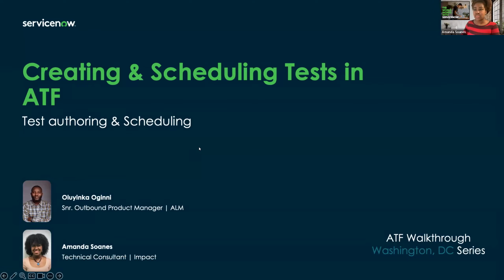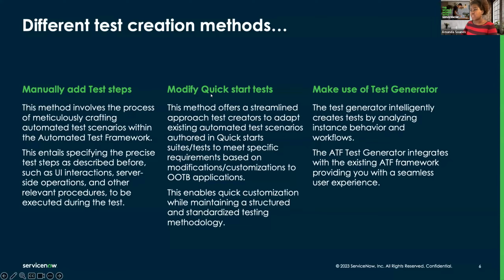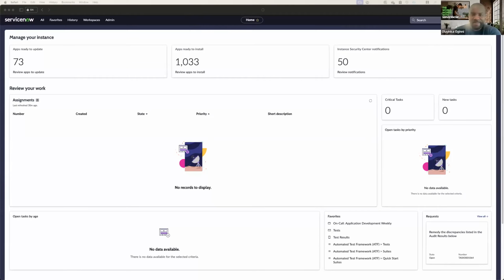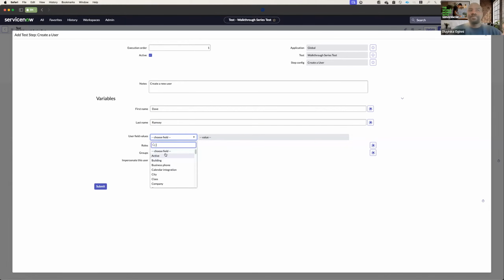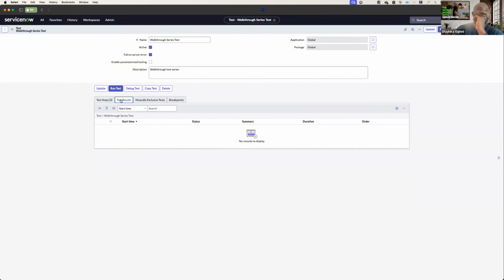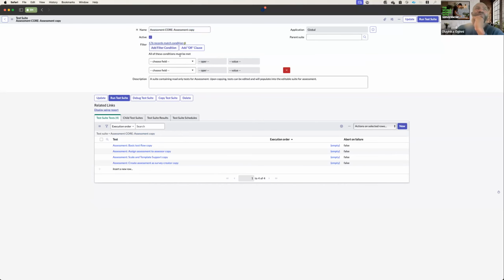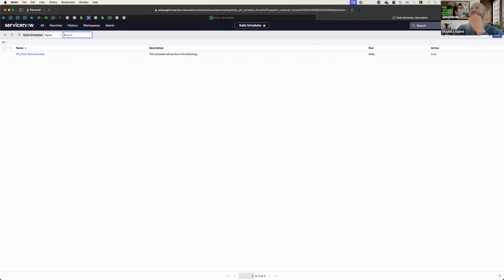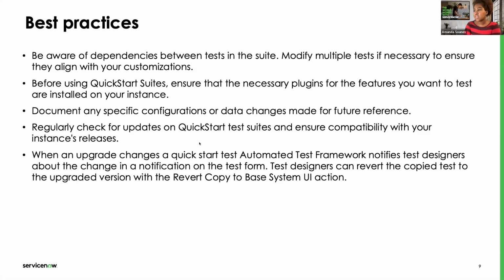Creating and Scheduling Test in ATF: ATF Walkthrough #2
In this episode, we dive into the intricacies of creating and scheduling tests using the Automated Test Framework (ATF). Whether you're a beginner looking to expand your testing capabilities or a seasoned tester aiming to streamline your testing process, this episode is tailored to help you master ATF's test creation and scheduling features.

Chapters:
00:00 Introduction
01:00 Main Presentation
07:27 Demo
23:38 Best Practices

Automated Test Framework Learning Courses on the Developer Portal